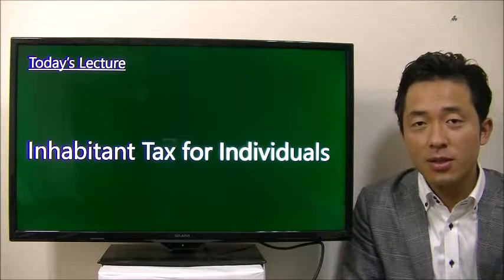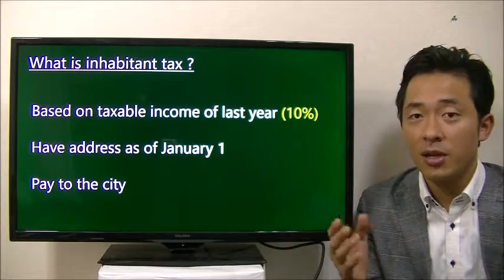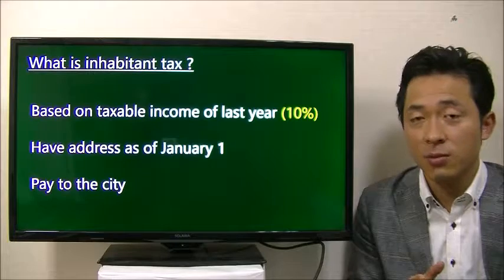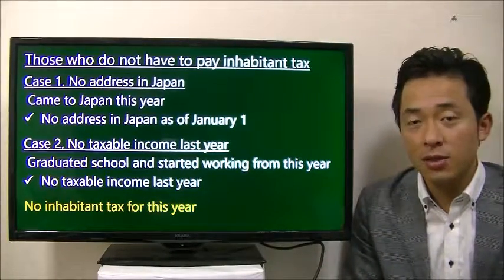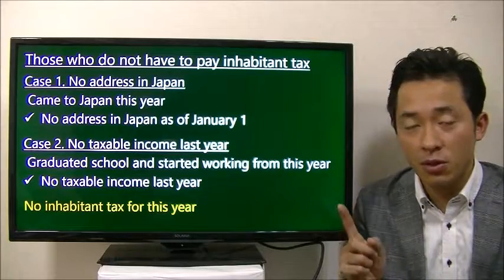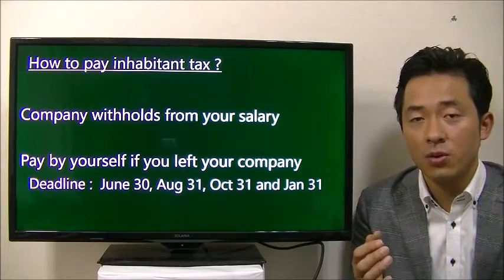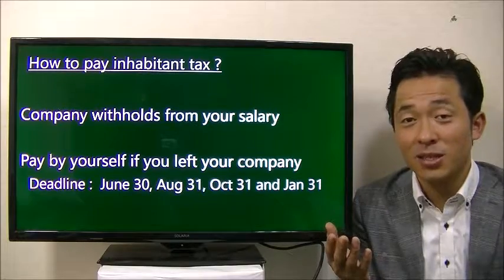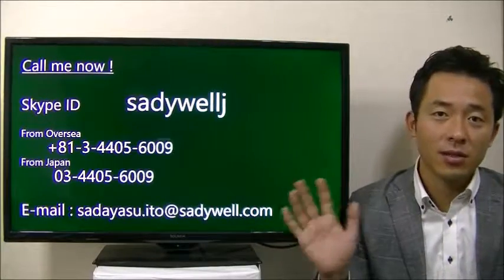#041 Inhabitant Tax for Individuals - How to file Income Tax Return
What’s the Inhabitant that is withheld from your salary?
Who has to pay inhabitant tax?
How is the inhabitant tax calculated?
In this video I’m explaining about the basics of inhabitant tax.

My name is Sadayasu Ito, a Japanese certified tax accountant. I am helping those who wish to start business in Japan.

skypeID: sadywellj
From Oversea: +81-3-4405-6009  From Japan: 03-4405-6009

***Summary of Today’s Lecture***
Today’s topic is inheritance tax for individuals.

Inheritance tax is levied based on the taxable income of last year. People who have address as of January 1 needs to pay inhabitant tax to the city.

Tax rate is 10% of your tax base of your income. People needs to pay inhabitant tax in addition to the income tax, so the total tax amount can be expensive.

The companies have obligation to withhold inhabitant tax from employees’ salaries and pay to the city by the 10th of following month.

If you leave your company, the city will send you the tax payment slips and you need to pay by yourselves.